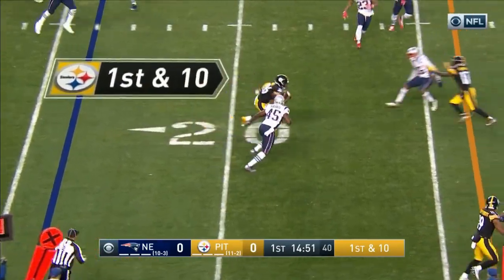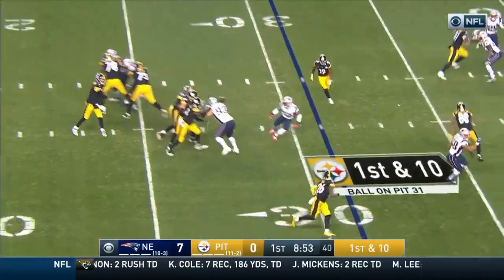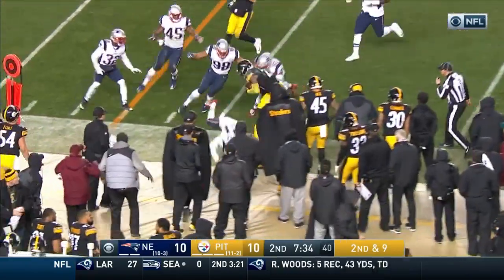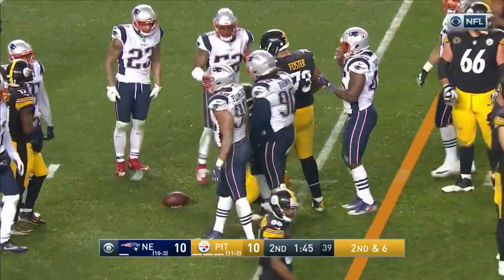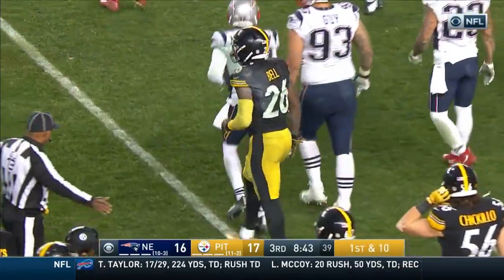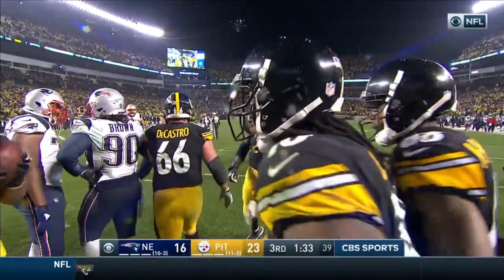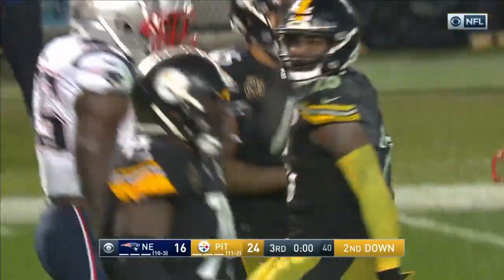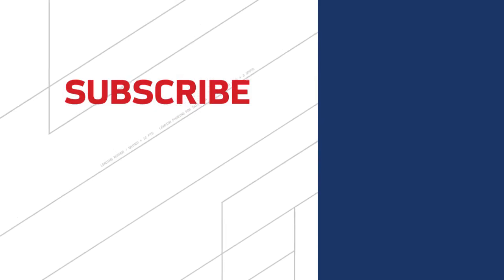Le'Veon Bell Highlights | Patriots vs. Steelers | NFL Wk 15 Player Highlights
Check out player highlights from Pittsburgh Steelers running back Le'Veon Bell in Week 15 of the 2017 NFL Season.